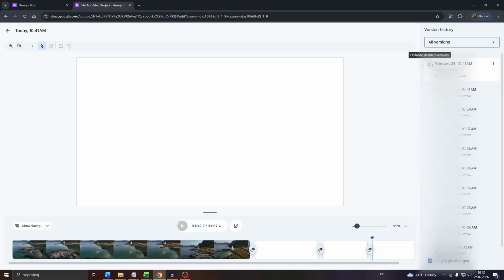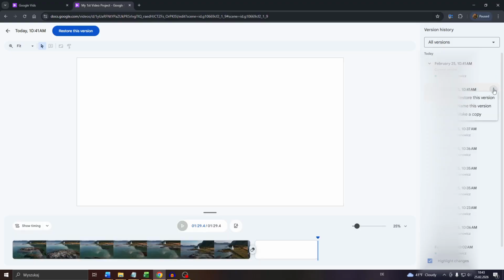How to Restore Old Edit on Google Vids | Access Video Editing History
Learn how to restore an old edit on Google Vids by accessing your editing history. This video shows how to review previous versions and recover earlier changes. Useful when you need to undo major adjustments.

If you're learning about using Google Vids on PC and laptop, also check out how to add a new scene to a video project on Google Vids